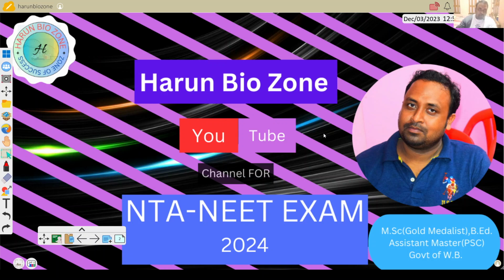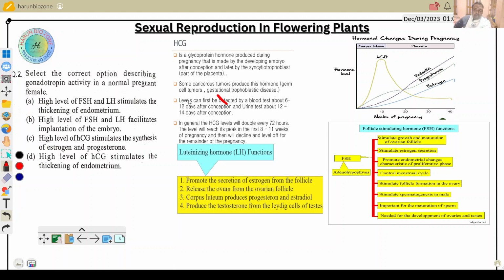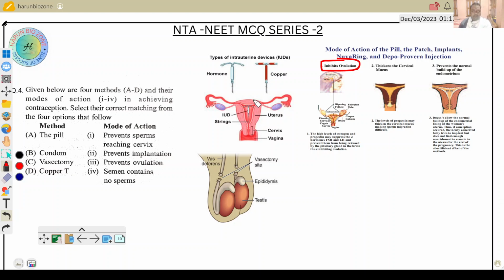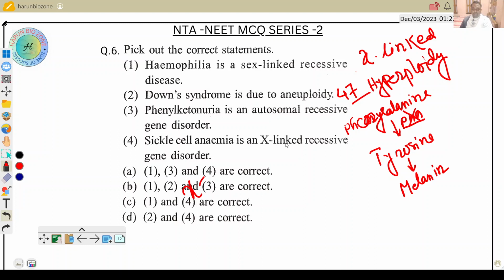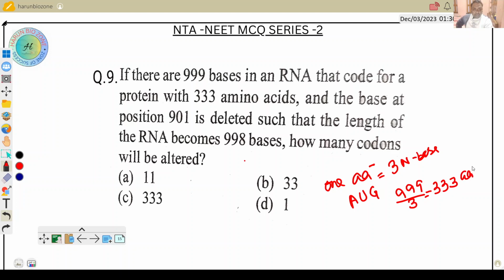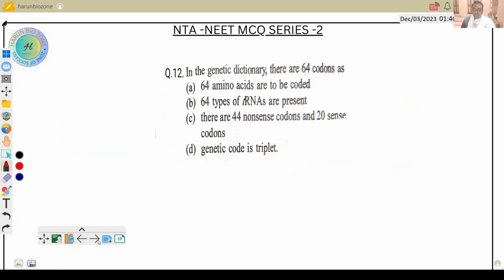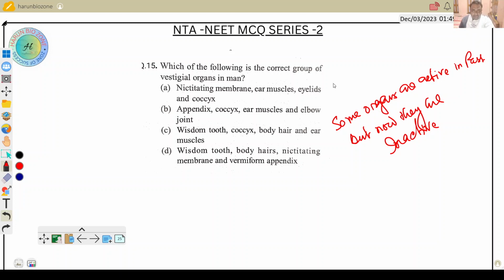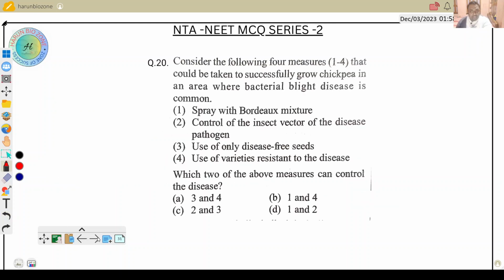Biology MCQ's practice set 3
VERY VERY IMPORTANT BIOLOGY MCQ with full of explanation biology MCQ for the exams like AIIMS ,NURSHING, & others biology-based exams and also for board exams.
biology problems,
biology problem for neet
neet biology,
bio zone,
biology classess,
biology video,
neet important mcq,
neet 2024,
biology by,
class bio,
class biology,